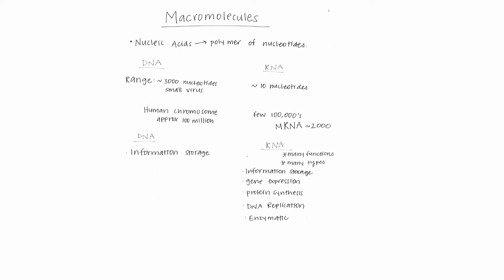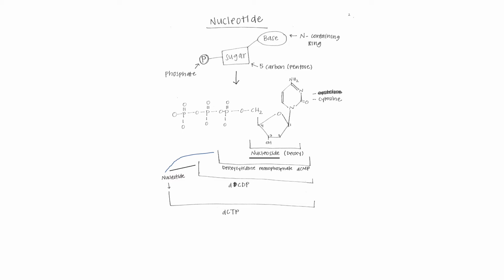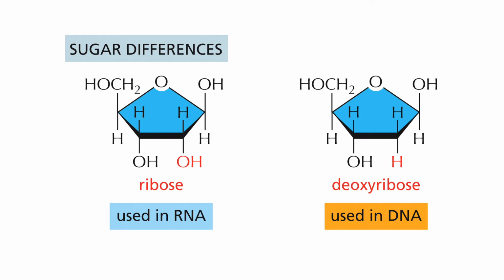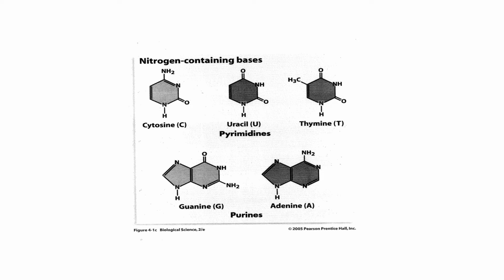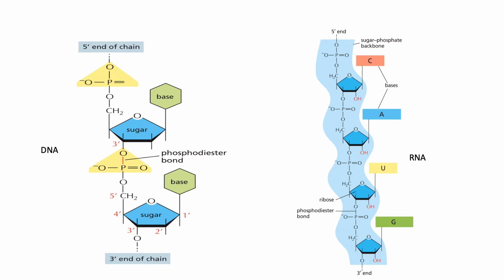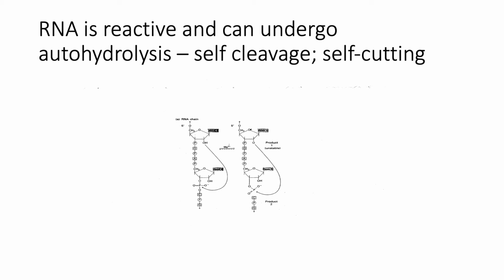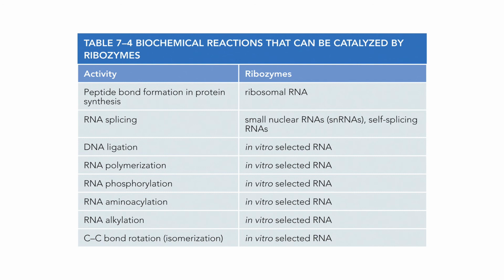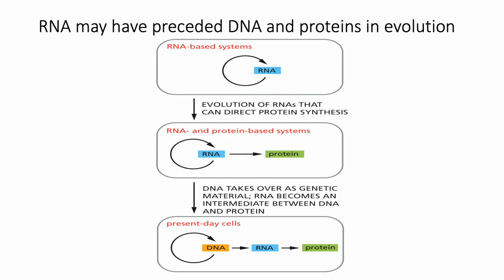Nucleic Acids 1S